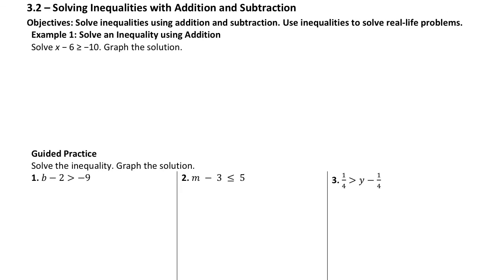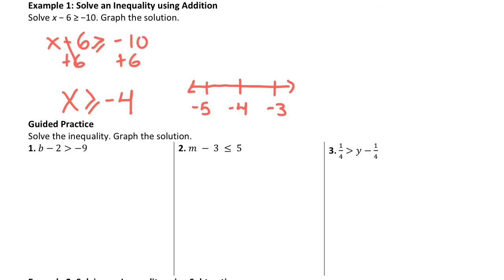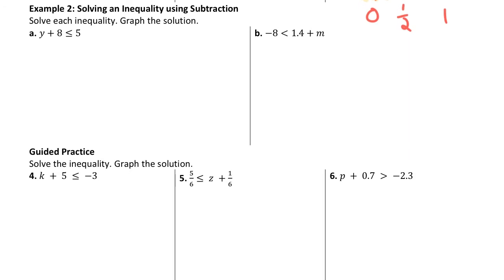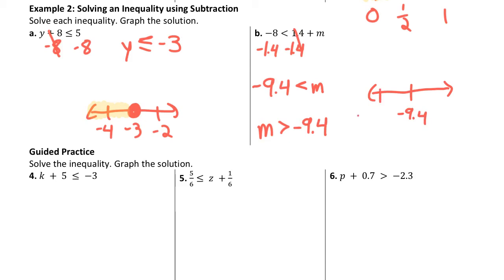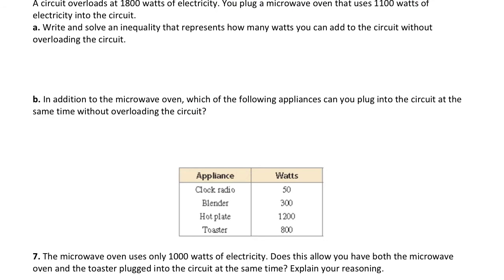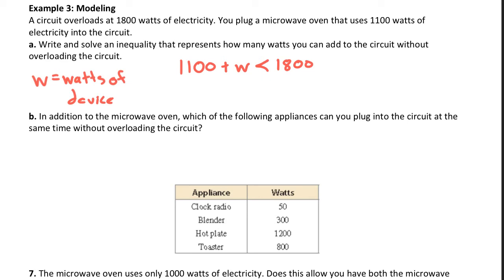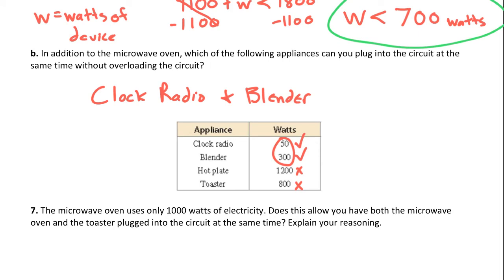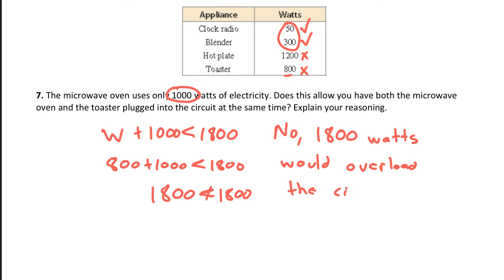Algebra 1 - 3.2 Notes